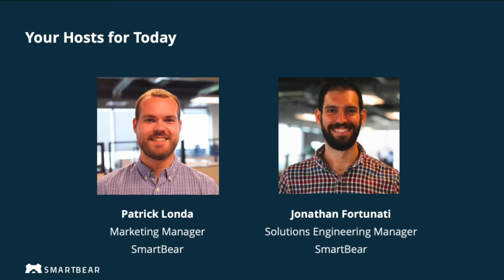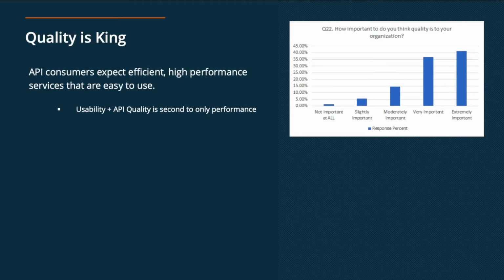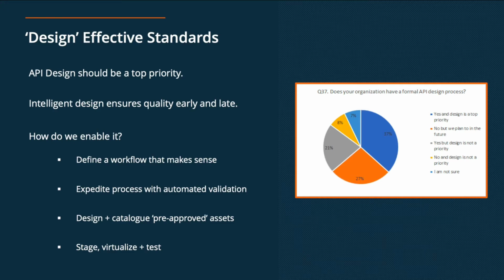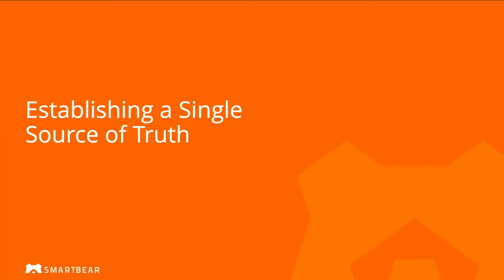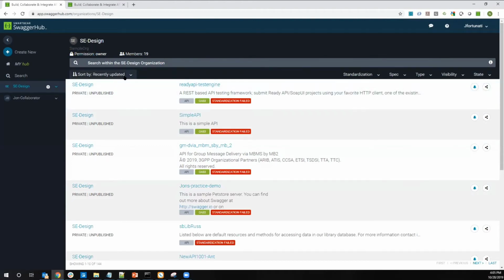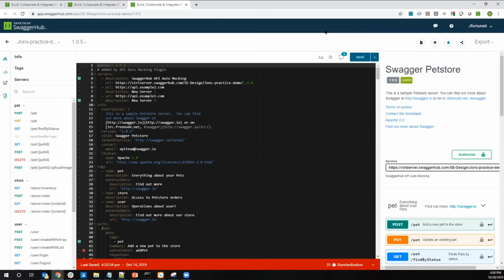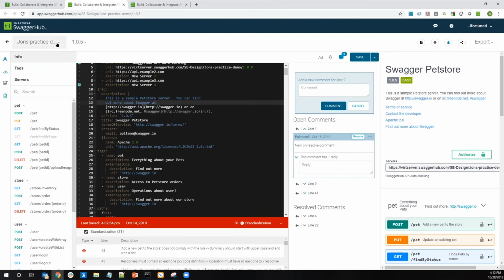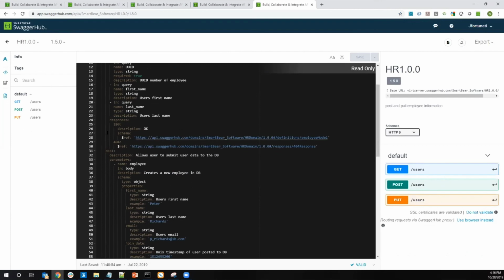SMARTBEAR - Achieving API Standardization with SwaggerHub 2019 11 19 12 06 20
Achieving API Standardization with SwaggerHub